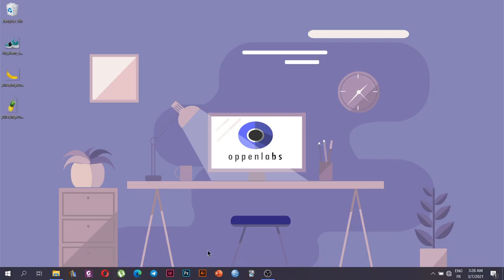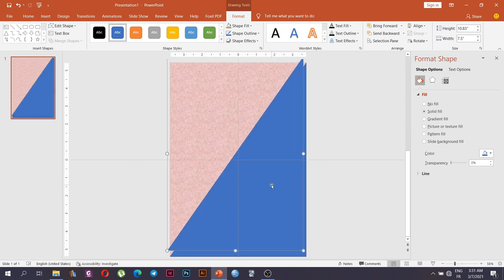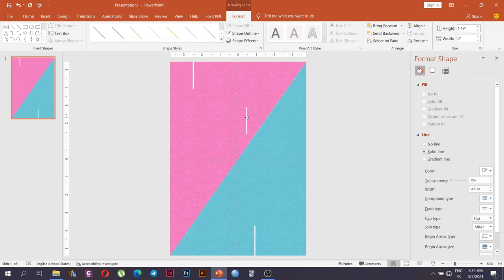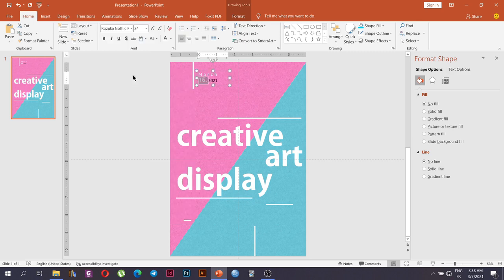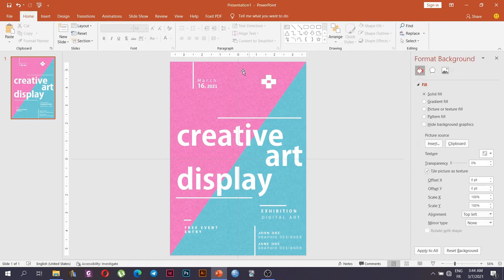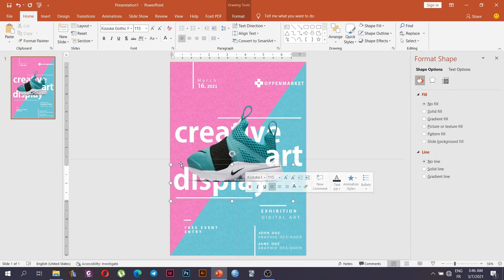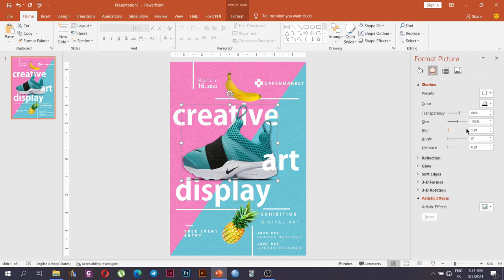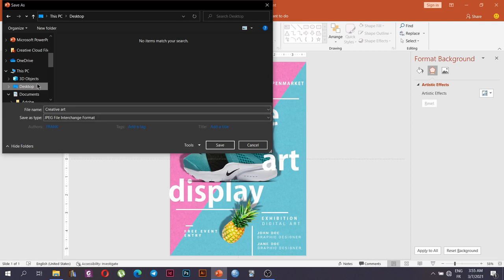How to make a creative A4 flyer in PowerPoint | minimalist design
This a tutorial to show you how to design a creative minimalist flyer using Microsoft PowerPoint.
the template is available in the link below;

If you want us to upload more graphic design content using Powerpoint just indicate in the comment section.